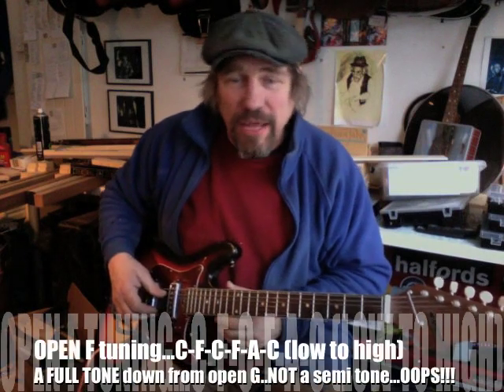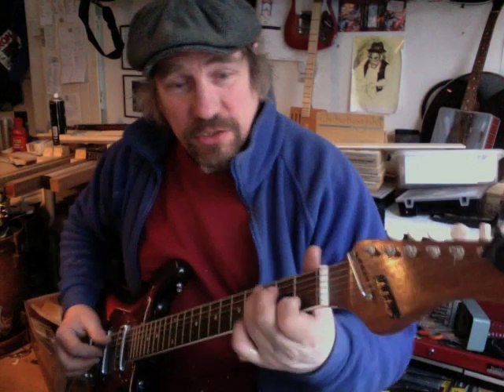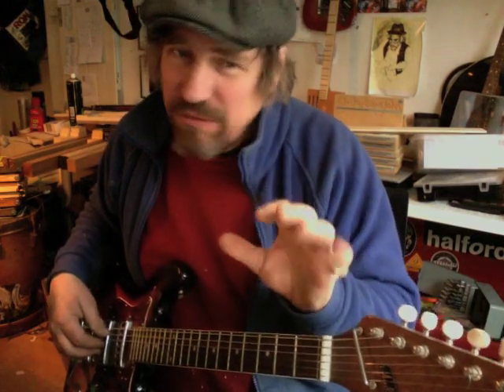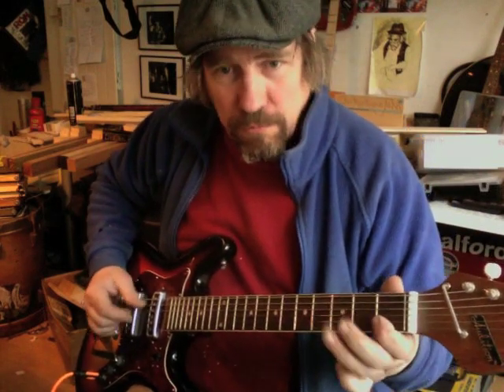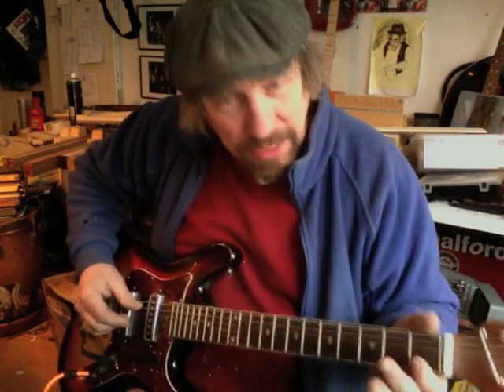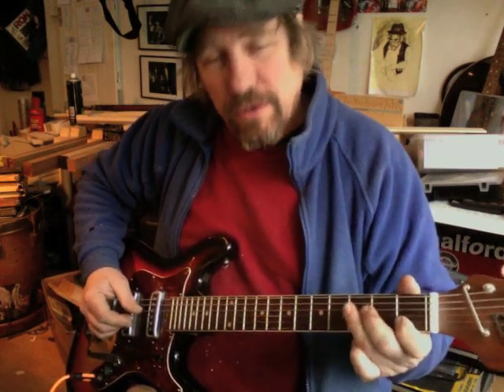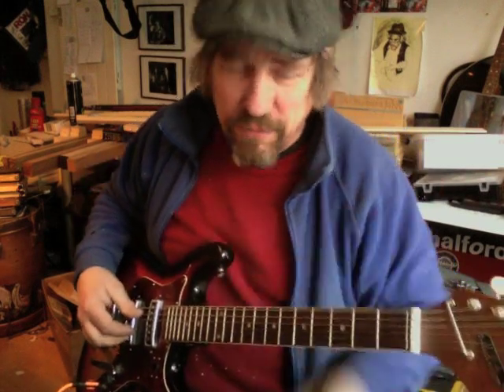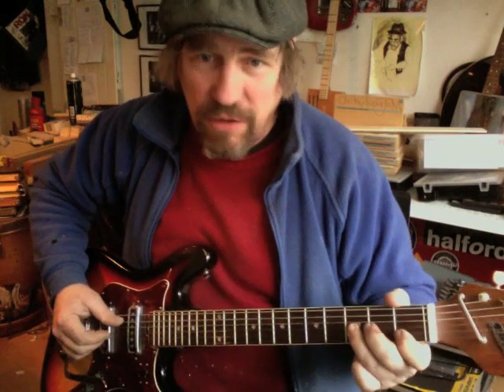Robert Belfour's Hill Stomp - lesson by Chickenbone John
Here's my attempt at this classic Robert Belfour tune. I've only just figured out how to get anything close to this sound, but I reckon that there are a few key points. Firstly, the guitar needs to be tuned low to get that slightly out of tune twang: I started with a regular open G (DGDGBD), then dropped it a FULL tone to open F (CFCFAC). On some of Belfour's performances his tuning is even lower, down to open E.  Secondly, you need to keep that 5th string "pedal bass" drone going through the whole number...I still keep dropping the odd beat when playing it under some of the fancier melody stuff. Thirdly, I anchor the whole tune by fretting the 2nd string at the first fret, then flipping across the strings at the third fret.

I've identified 4 basic phrases, but if you listen to Belfour, he puts in lots of subtle little variations throughout the whole number, and with the repeated phrases, it's a great vehicle for playing around with variations and the dynamics of the whole piece.

My playing is far from solid on this video, and I need to put in a lot more practice, but some of you might find it useful as away into getting this hypnotic "Hill Country" sound.

Don't worry about what guitar and amp you are using, almost anything will do  - I think  the main thing is that there's bit of slack in the strings to bring out the drone-y tonality and twangy characteristics of this style. Just in case you HAVE to know to know, the guitar is a Teisco Audition, with d"Addario .010 gauge strings, played with both pickups on, through a Roland Microcube on "Brit Combo" setting with, a little bit of reverb...but I'll just as happily play this on my favorite old parlour  guitar.